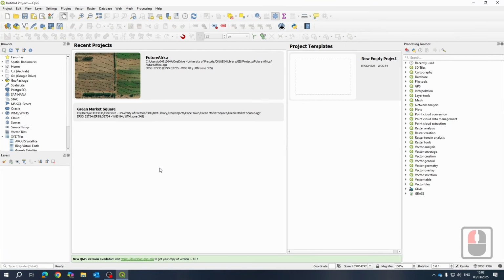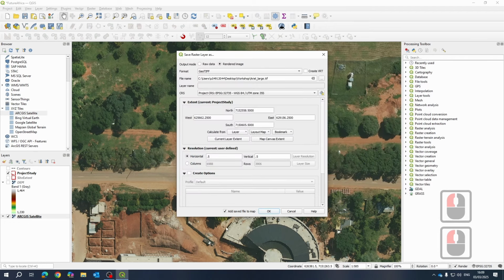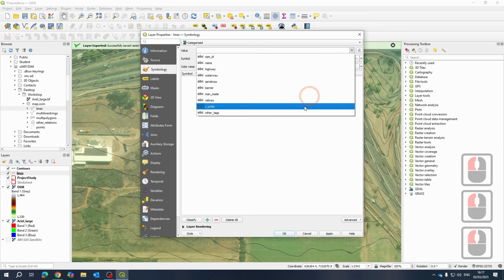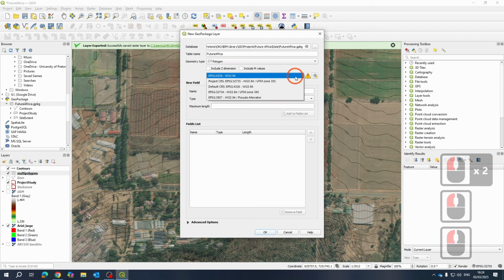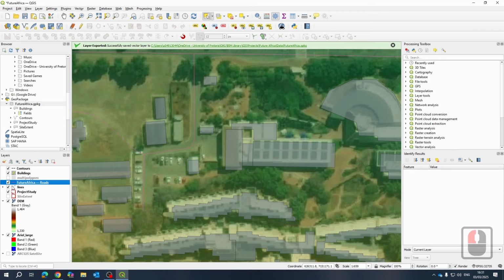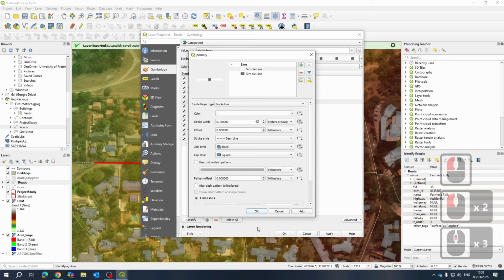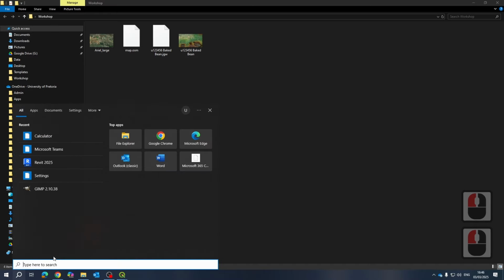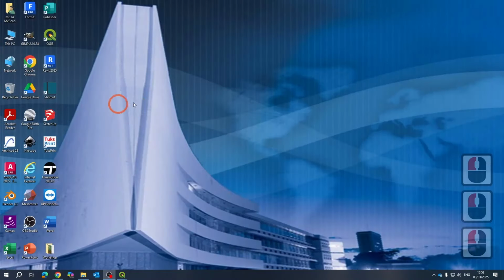HOW TO IMPORT OPEN STREET MAP DATA & EXPORT AN IMAGE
This tutorial to discover how to import data from Open Street Map and export an image for post-production in other applications.